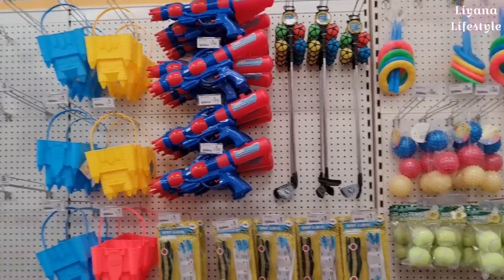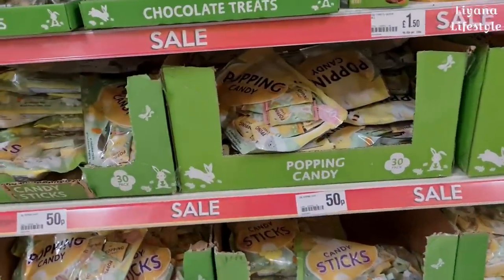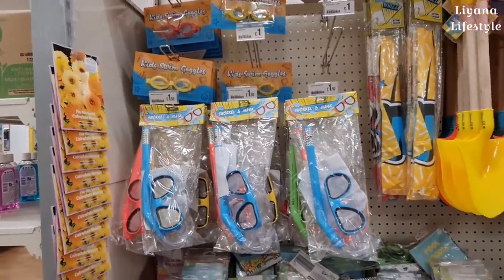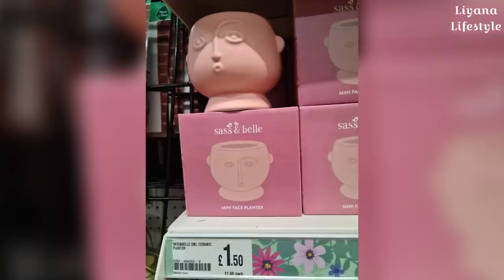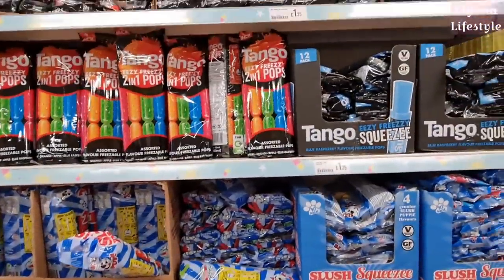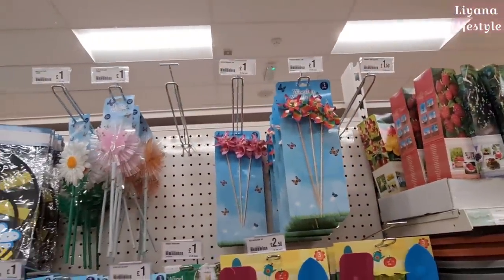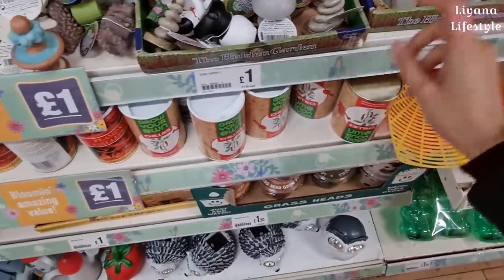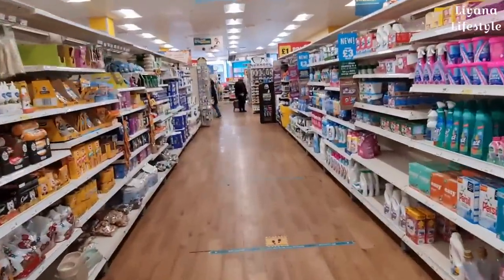so...WHAT'S NEW IN POUNDLAND? A LOT‼️Come see for yourself 👀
NEW IN ! LET'S SEE SOME HOME BARGAINS IN POUNDLAND ! SHOP WITH ME APRIL, MAY 2023. COME SHOPPING WITH ME- ONLINE VIRTUAL STORE WALK THROUGH WITH PRICES! Bargains finds from decor, homeware, Spring, summer, plants, toys garden & more! Lots of cheap budget friendly home decorations in store.

Love,
Liyana